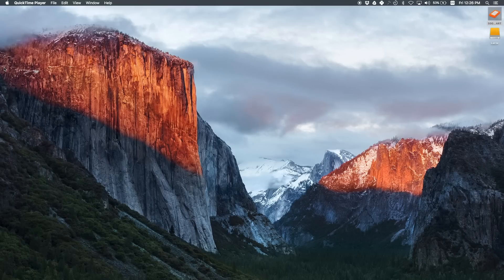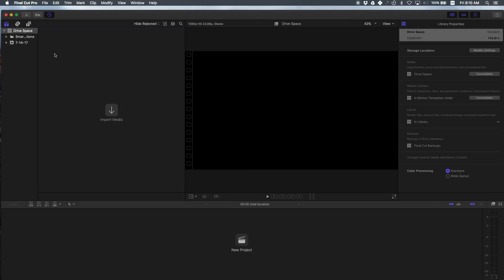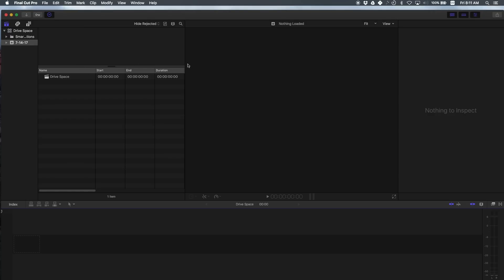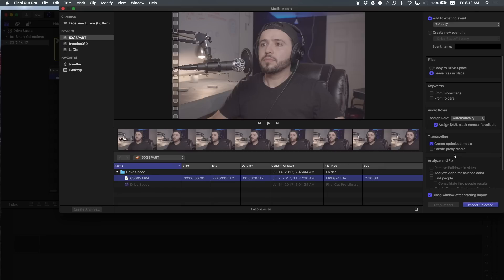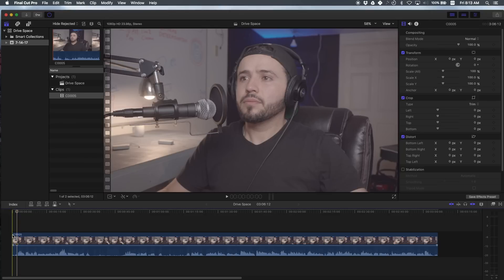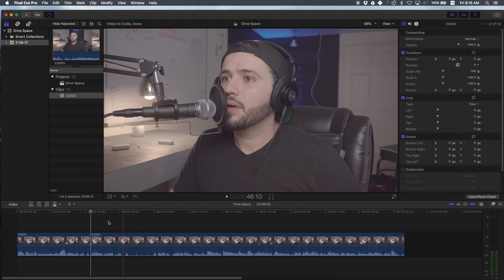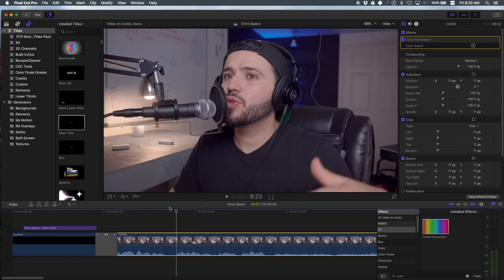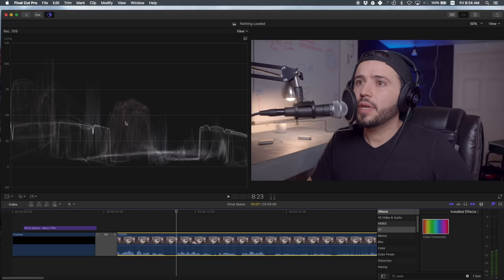Learn Final Cut Pro X in 13 Minutes | Tutorial Beginners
If you want to learn Final Cut Pro X, I cover the very basics to get started. This is a very simple explanation for any beginner Final Cut Pro X user.